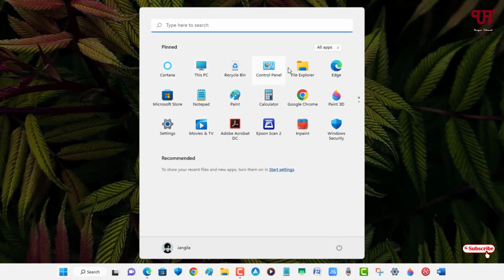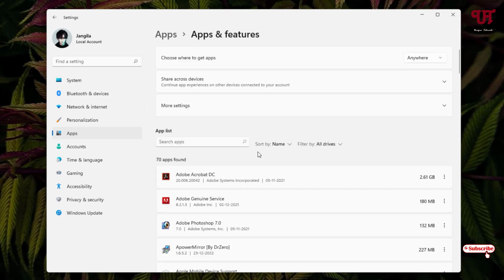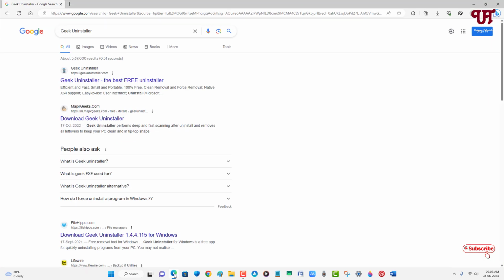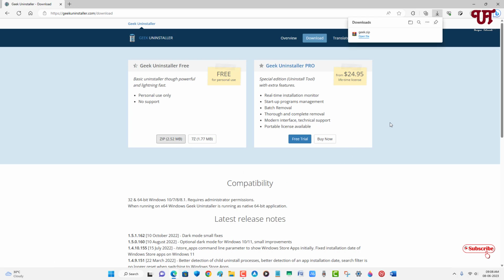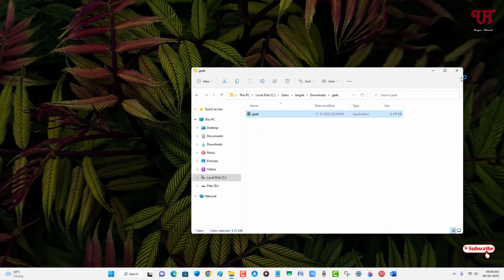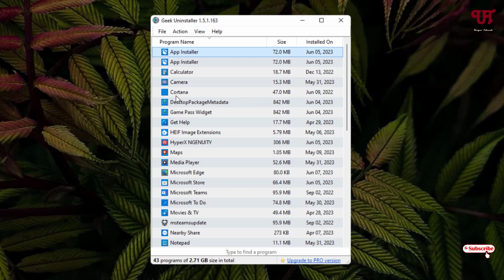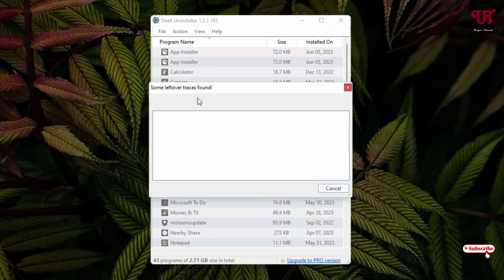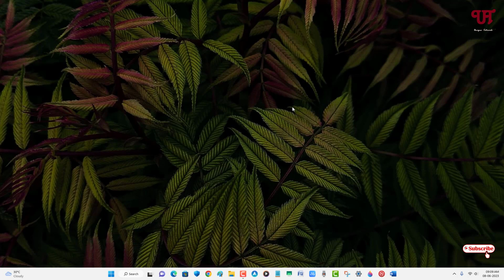How to uninstall any Microsoft Store Apps with no uninstall option or greyed out uninstall option ?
This video tutorial is all about How to uninstall any Microsoft Store Apps with no uninstall option or greyed out uninstall option.